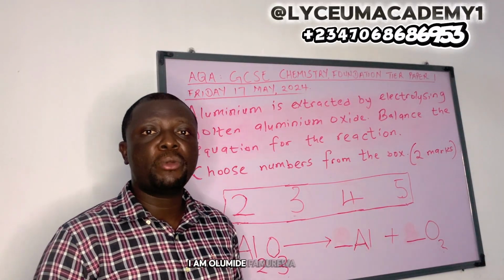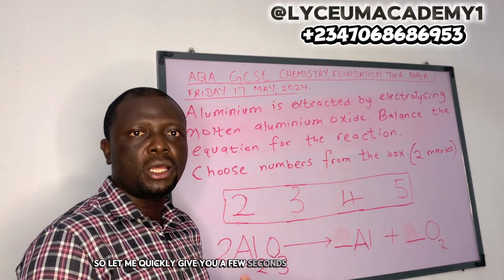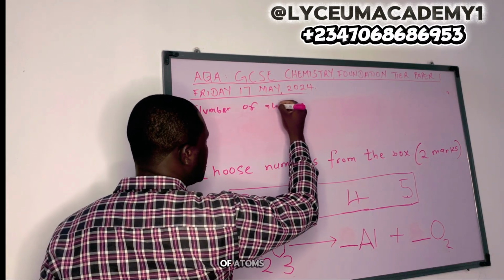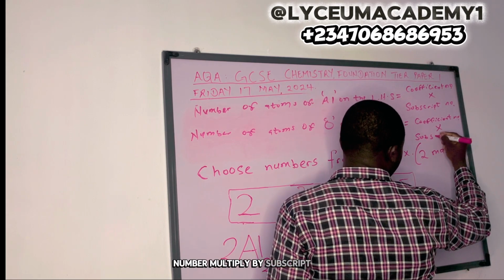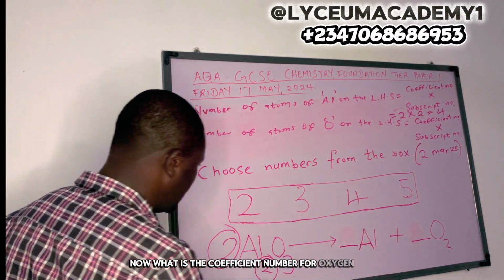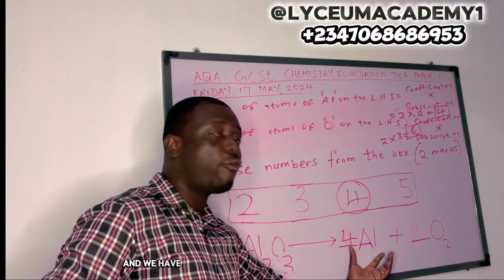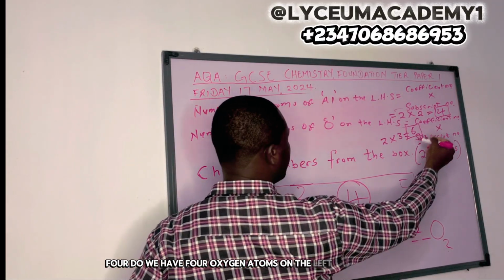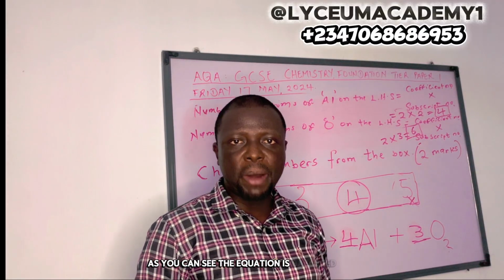Balancing Chemical Equations Made Easy | Chemistry Students Must Watch!